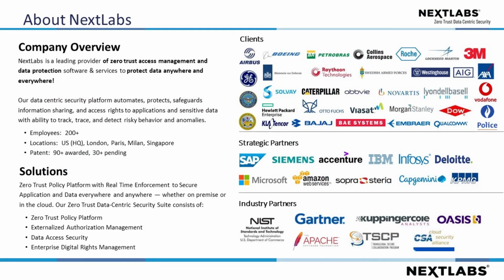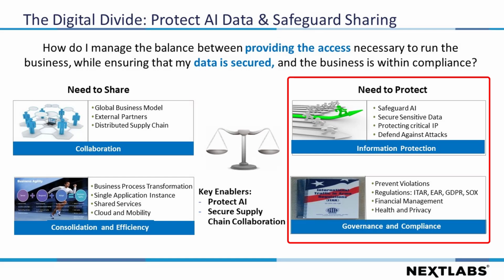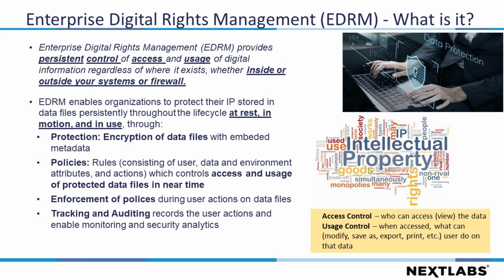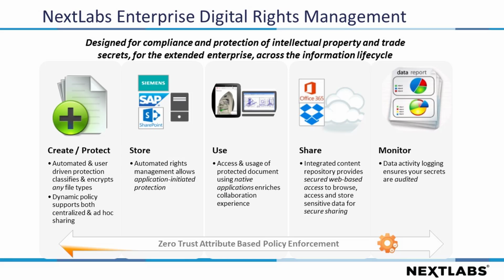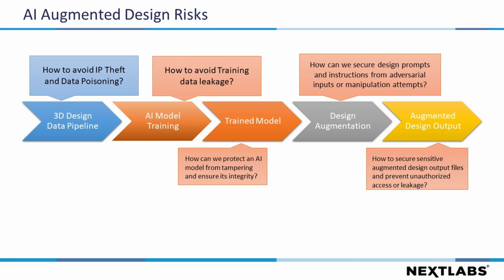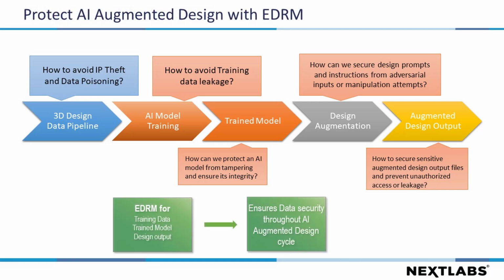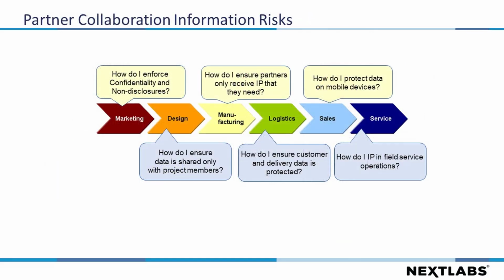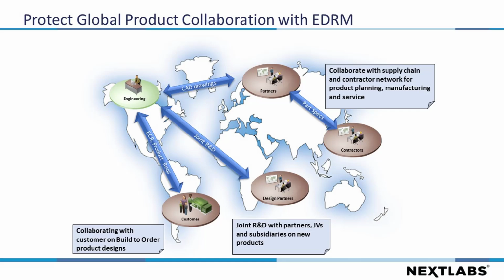Safeguard AI and Supply Chain Data with E-DRM | NextLabs Digital Rights Management (DRM)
In this video, we cover an overview of NextLabs’ Enterprise Digital Rights Management product to enable secure supply chain collaboration using Enterprise Digital Rights Management (E-DRM) Technology.  We’ll focus on two of the key data security challenges enterprises face today and how we can address these challenges using Enterprise Digital Rights Management (E-DRM).

0:00 Introduction
0:30 NextLabs Company Overview
2:22 The Digital Divide: Protecting AI Data & Safeguarding Information Sharing
5:05 What is Enterprise Digital Rights Management (E-DRM)
7:27 Introduction to NextLabs E-DRM Solution, SkyDRM
10:13 How E-DRM Addresses the Need to Protect AI Data (Including AI Augmented Designs)
15:46 How E-DRM Enables Secure Supply Chain Collaboration with Customers, Suppliers, Product Teams, and Outsourced Manufacturing Partners
22:09 Conclusion

Why NextLabs?